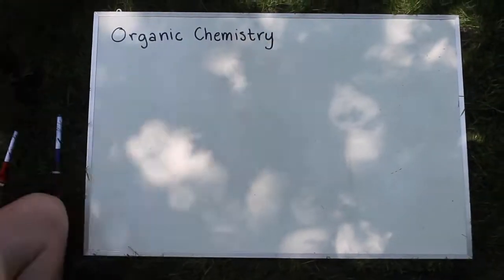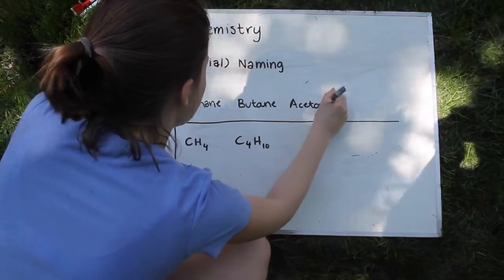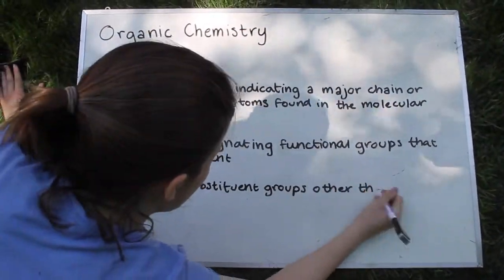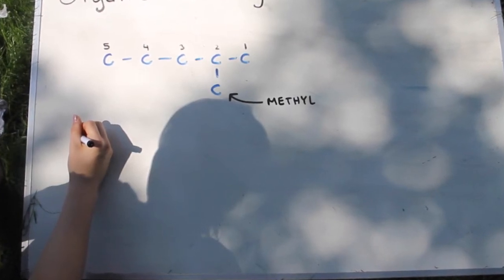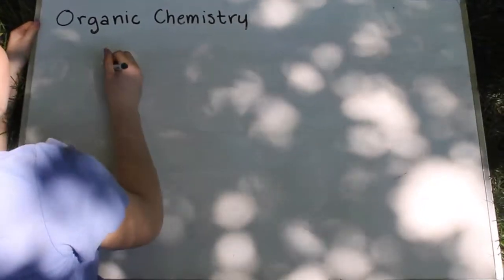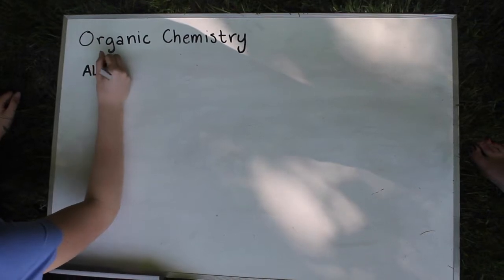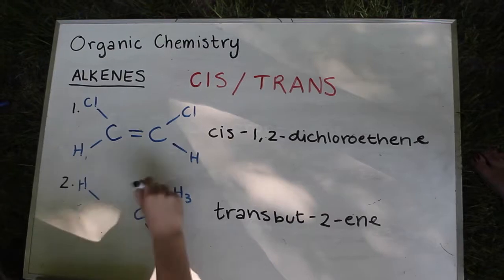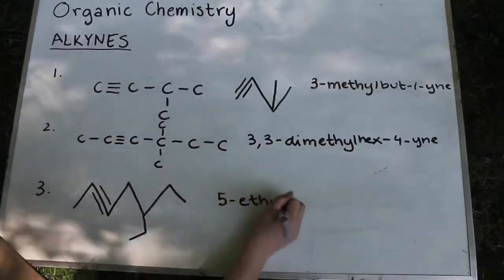Carbon Cuties - Organic Chemistry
By Sophie Brunas, Haybet Aladhami, Saman Rais-Ghasem, and Ishana Rue